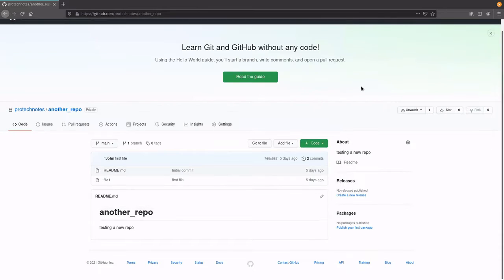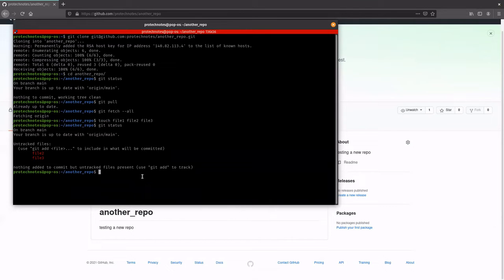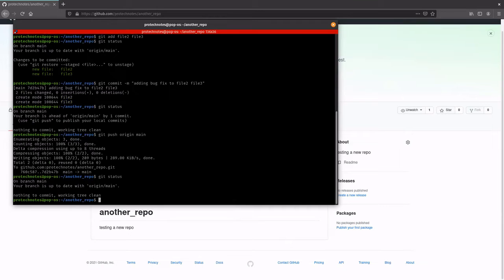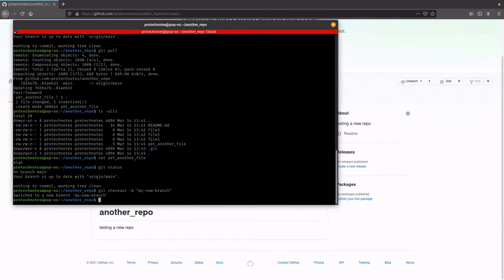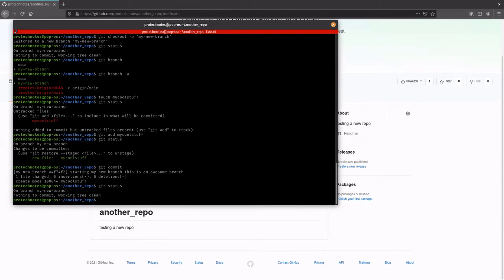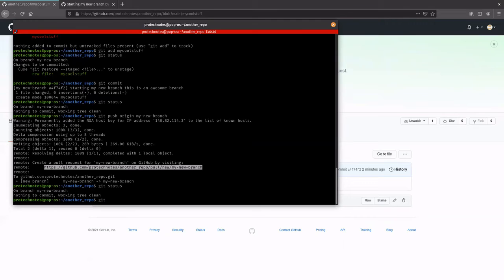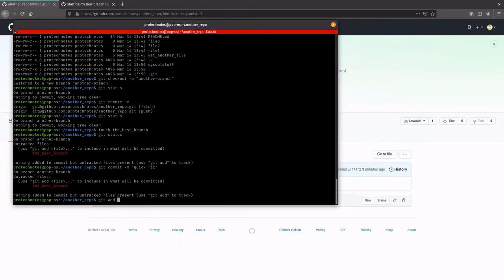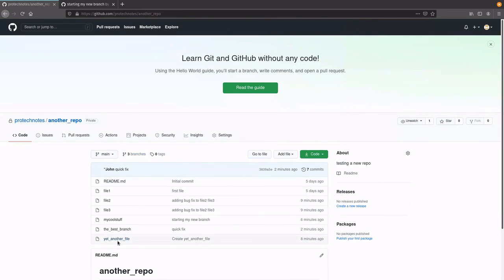Basic Git Commands to get you started working with repos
These basic git commands will get you started working with remote repositories.

git pull
git add
git commit -m "my message"

git checkout -b "my-branch"
git merge